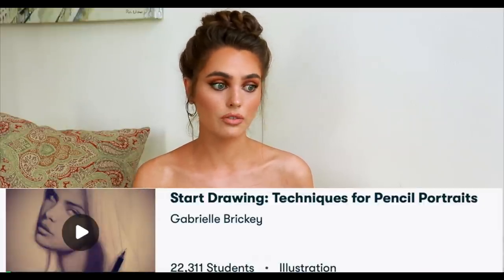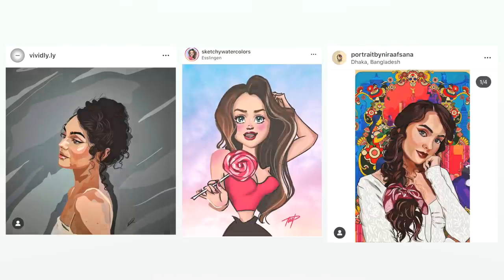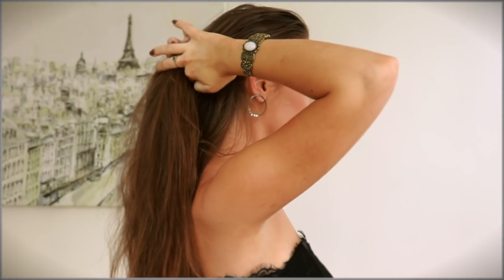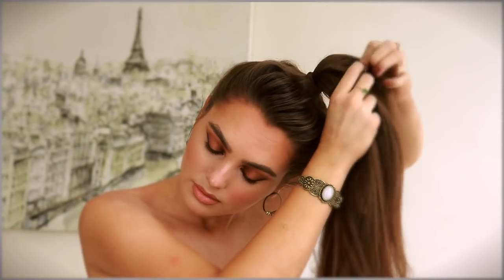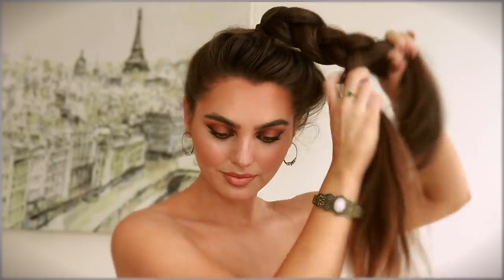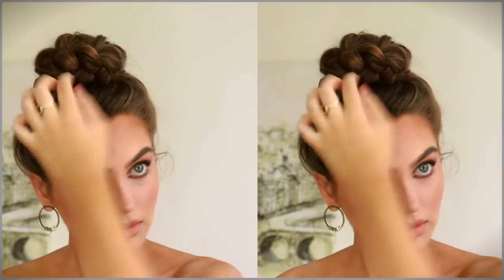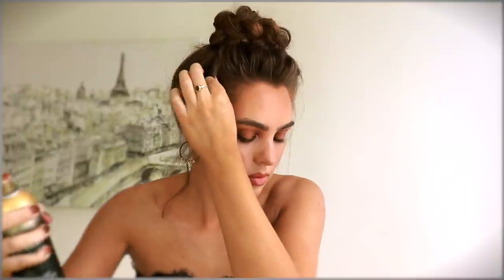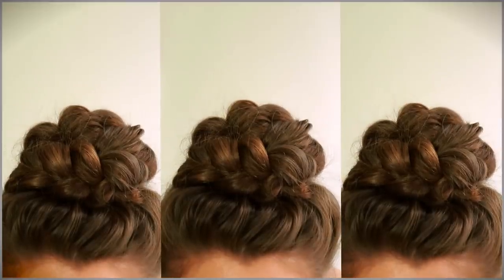My 5 Minute Braided Messy Bun Tutorial | jackie wyers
Hey it's jackie wyers & here is My 5 Minute Braided Messy Bun Tutorial - also, I've partnered with Skillshare & the first 1000 who click the link get 2 months of Skillshare Premium for FREE

I'm JUST LEARNING on procreate with Skillshare so my little doodles will be improved but it's been fun to try to learn how to use the procreate tools! There's so many courses and you can learn a lot if you are planning on opening a small business, start a youtube channel, gain organization skills - you name it, a professional is teaching it on Skillshare. Oh & Let me know if you like this series of my how-to tutorials for most worn quick and easy hairstyles that are perfect for back to school, work, or any other occasion! What are your go-to hairstyles or haircut for 2020?

Want a bronze makeup look similar to the one worn in this video to pair with the high bun? The first look in this series is very similar & you can use whatever makeup you already own :)

links & product info listed below!

I post new beauty videos weekly from 2020 hair trends in pop culture, to vintage inspired looks so make sure you are subscribed & ring the bell notification button for more beauty tutorials xo

for more tik tok makeup hacks

I've always been impressed by the art some of you have made using procreate and I thought it would be a fun collaboration that some of you would be interested in learning out.

if you are reading this... comment, "cute cardigan ;)"
drew mine because still several weeks til mine comes in the maaaail lol